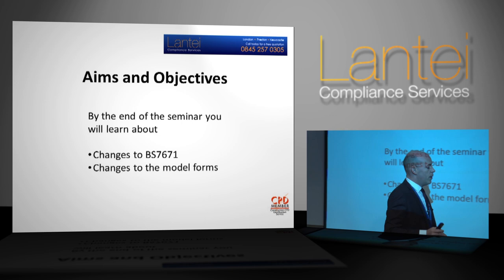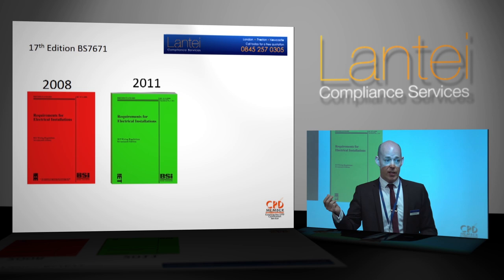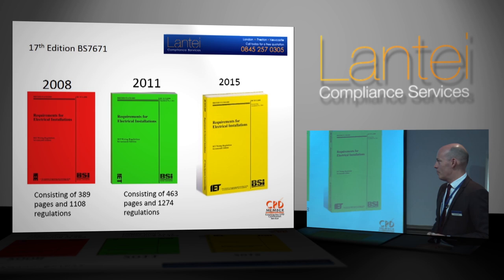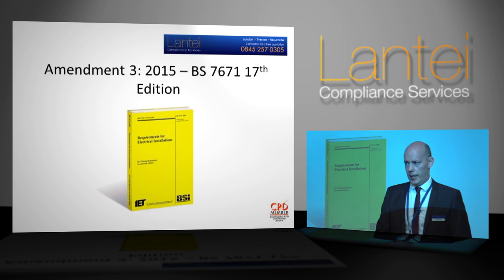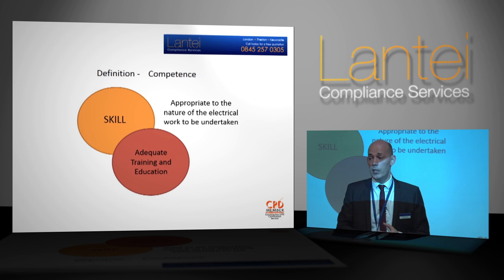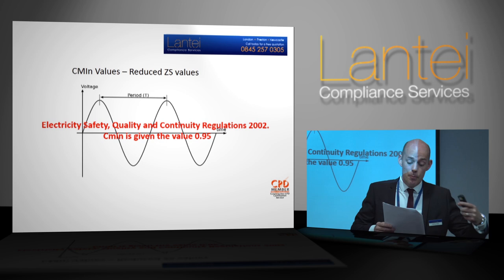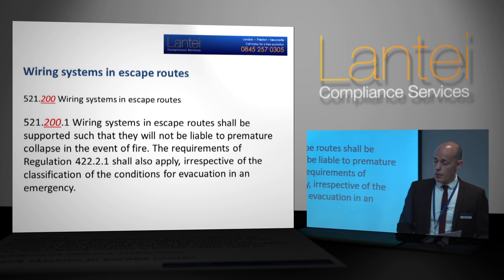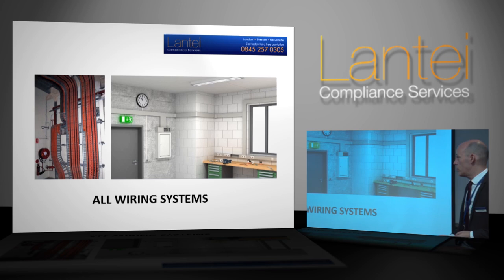BS7671 Amendment 3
CPD Seminar based on and around the changes to the wiring regulations BS7671 Amendments 3